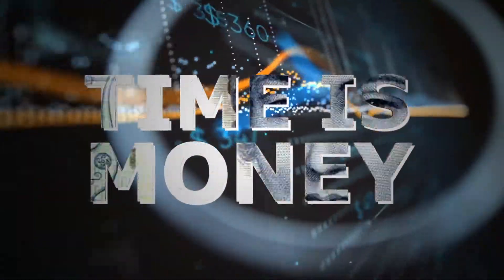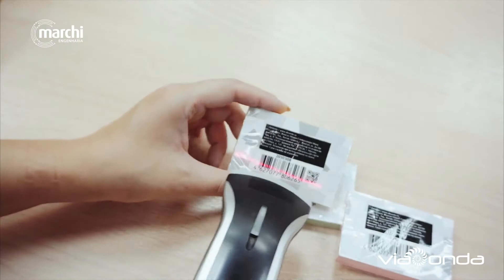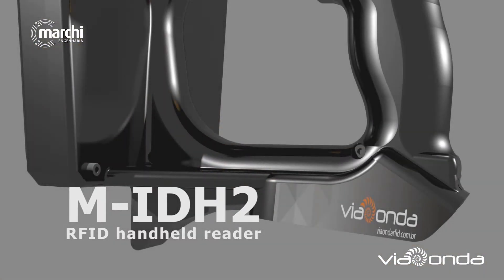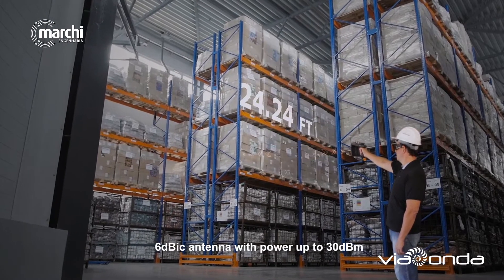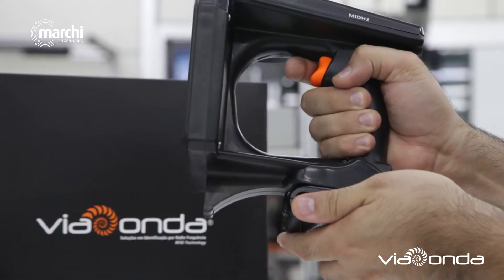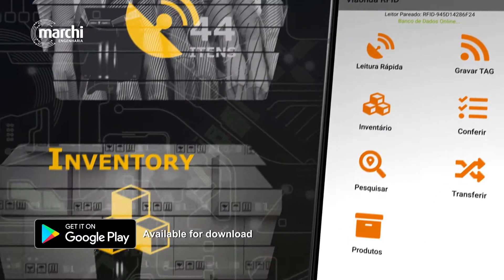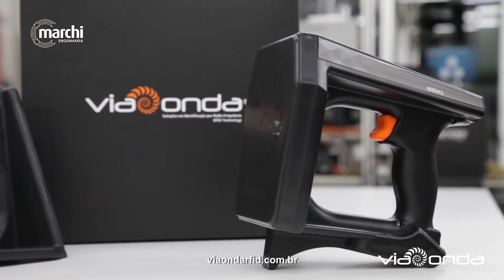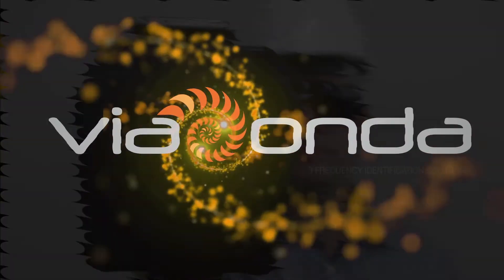Viaonda RFID - Long Range RFID UHF Reader - M-IDH2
Viaonda RFID News! - Long range handheld RFID UHF Reader with Bluetooth BLE communication.